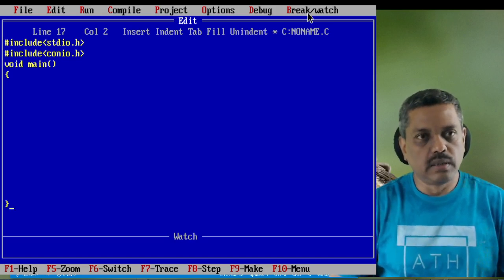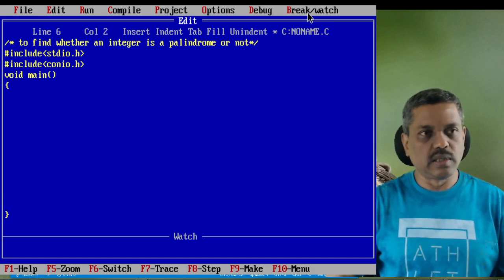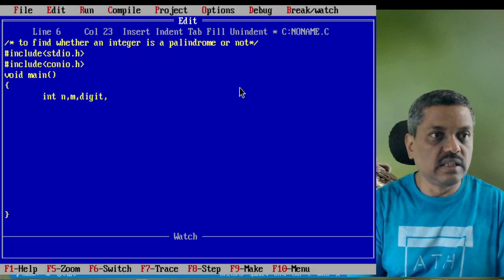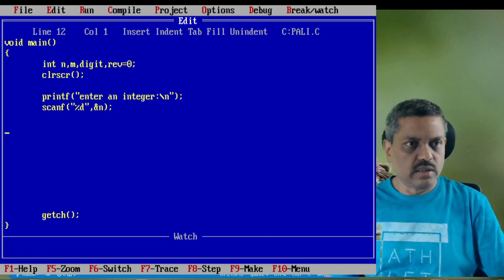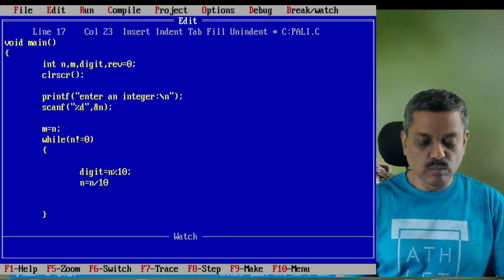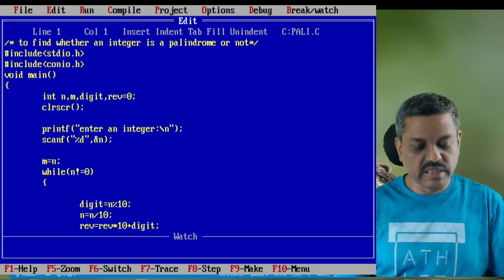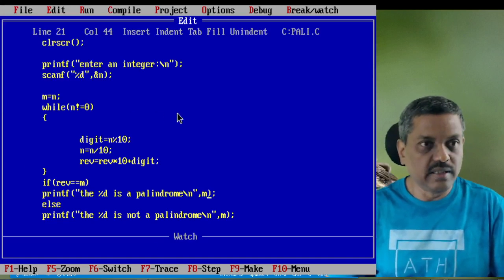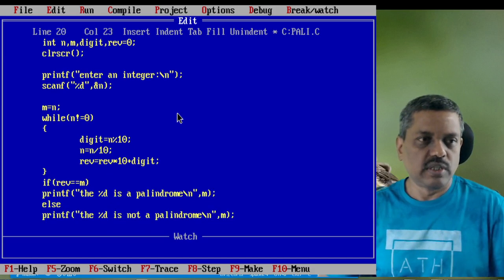palindrome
to find whether an integer number is a palindrome or not